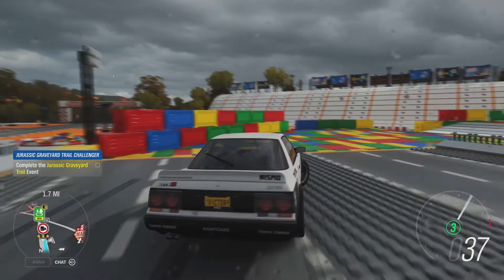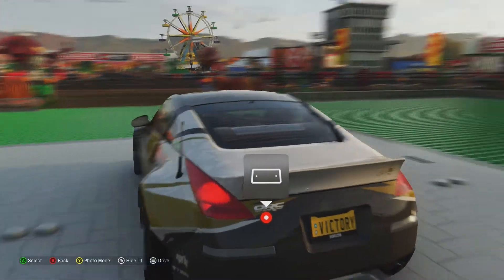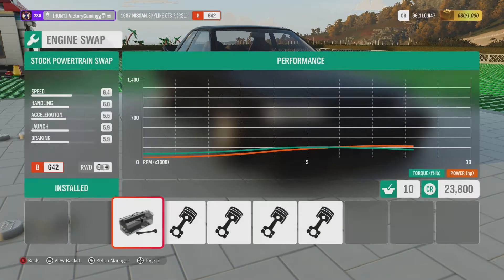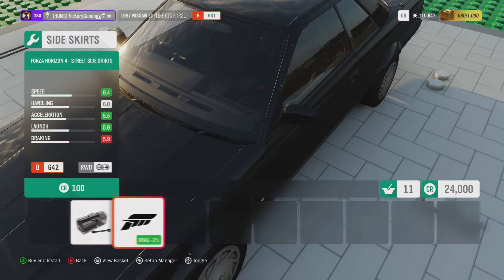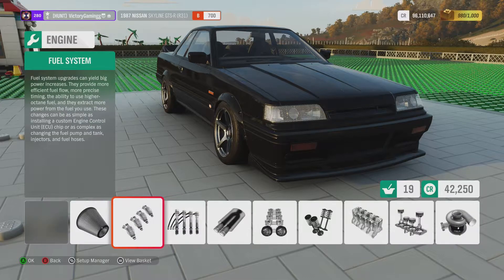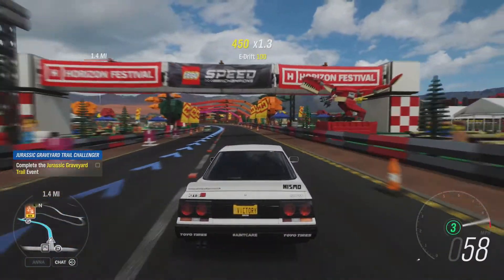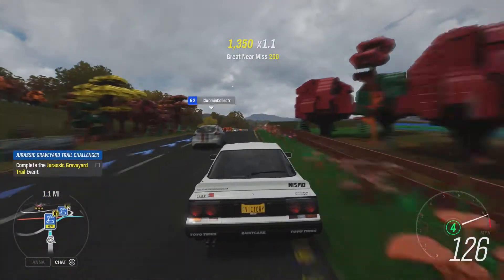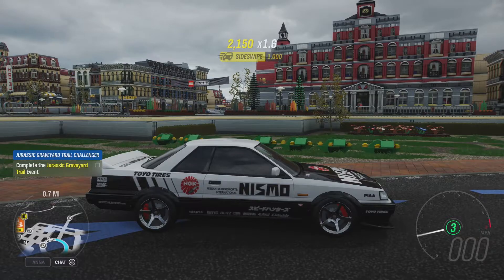Forza Horizon 4 - Nissan Skyline R31 GTR Drift Build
If you found this video entertaining or educational in any way It would mean a lot if you would like and or share it.

➤ Xbox: VictoryGamingg